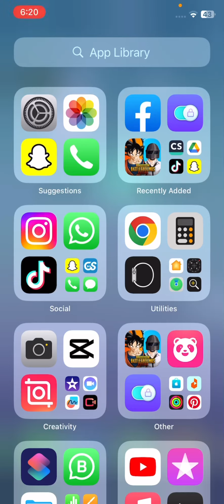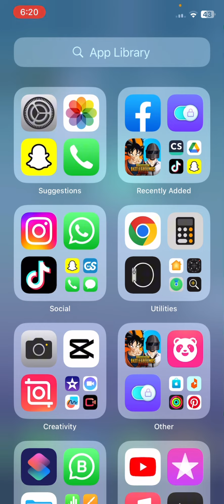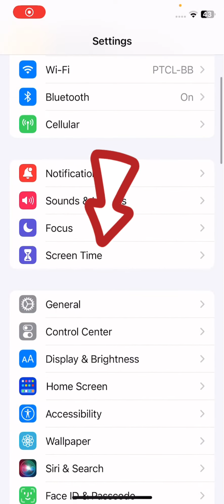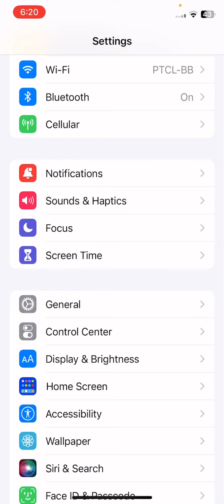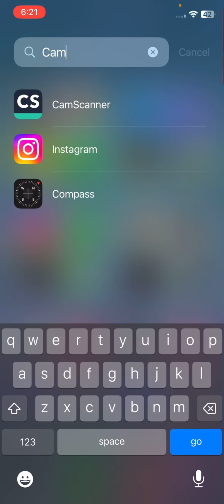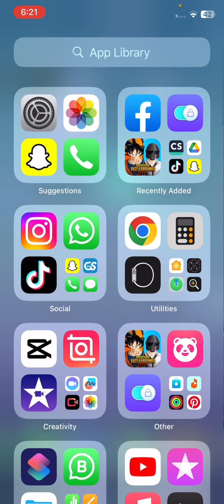How To Hide Apps From App Library On iPhone | Hide Apps in Library on iPhone (2023)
Hiding apps from the App Library on your iPhone in 2023 has become a straightforward process, allowing you to maintain a clutter-free digital space. To begin, locate the app you wish to hide within your App Library. Tap and hold its icon until a contextual menu appears. From there, select the "Remove App" option and choose "Add to Library" to discreetly stow it away. This action effectively removes the app from your home screen while preserving its functionality. If you ever wish to access it again, you can always search for it in the App Library's search bar.
For a more comprehensive approach, you can go to your iPhone's settings and navigate to the "Home Screen & App Library" section. Here, you can select the "Hide App" option and choose which apps to conceal from the library. This provides a higher level of customization and keeps your App Library uncluttered while retaining the flexibility to unhide apps as needed. By following these simple steps, you can efficiently manage your app collection and streamline your iPhone experience, ensuring that only the most essential apps are readily accessible in your App Library.

How do I hide apps on my iPhone 2023?
How do I hide apps in my iPhone library?
Can you hide an app on iPhone from homescreen and app library?
How do I hide apps and add libraries?
How to hide apps in redmi?
How do I set up library on my iPhone?
How do I create a hidden folder on my iPhone?
How can I hide my Whatsapp app?
how to hide apps in app library recently added
how to hide apps on iphone app library
how to hide apps on app library ios 16
how to hide apps on app library ios 15
how to hide apps from app library android
how to hide app library
how to hide apps on iphone in settings
app to hide apps on iphone
1.how to hide apps on iphone from app library
2.how to hide apps on iphone from app library without screen time
3.how to hide apps on iphone
4.how to hide apps on iphone ios 16
5.how to hide apps on iphone in hindi
yas downlaod
r-downlaod fixed
iPhone shortcuts

# Hide Apps From App Library On iPhone